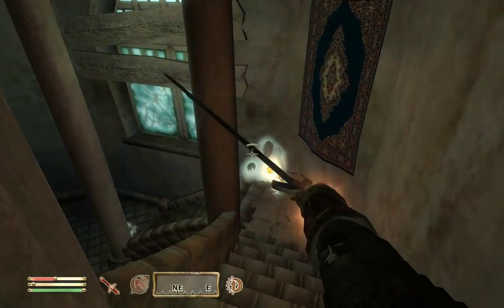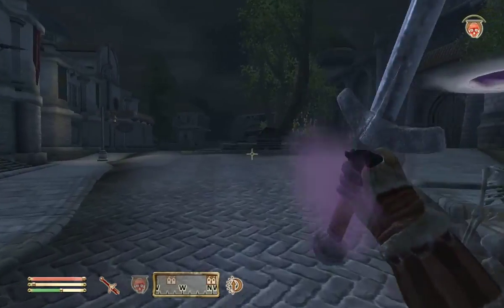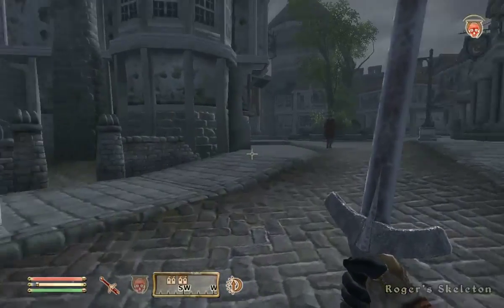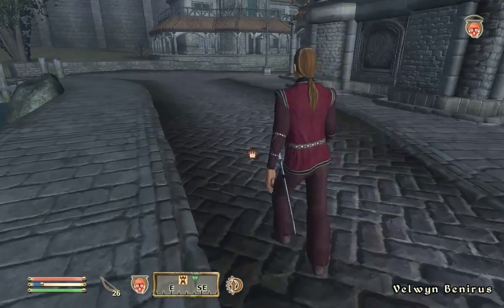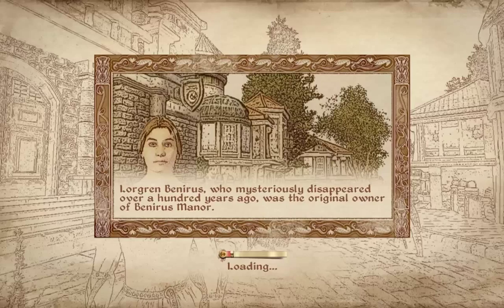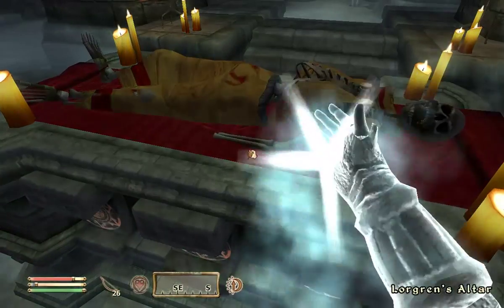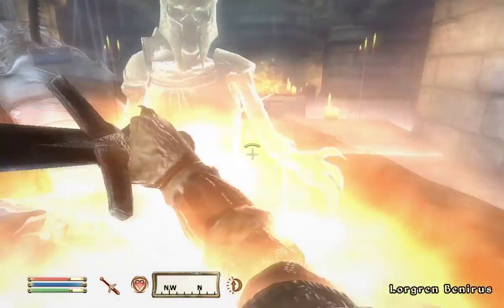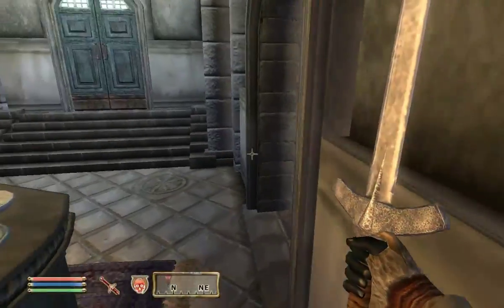Elder Scrolls IV: Oblivion Walkthrough - Part 3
All the info you need to know is DOWN HERE.

Let me know if the Audio problems are fixed and if the Video Quality is up to par! It took a long time to figure out how to get everything set up to record in better quality, so leave a like if you enjoyed or a dislike if you're a difficult person to please.

Game Difficulty: Medium
Quest I'm Working on: Where Spirits Have Lease and Mage's Guild Recommendation
Recording Software: Fraps
Editing Software: Camtasia Studio